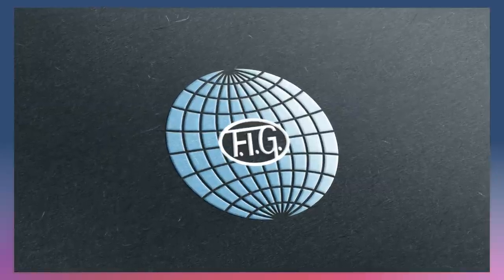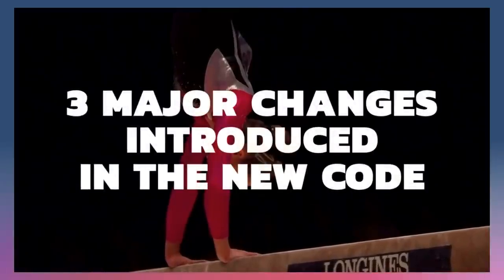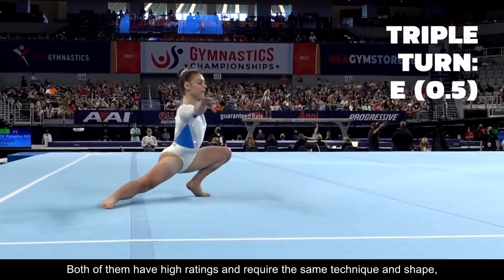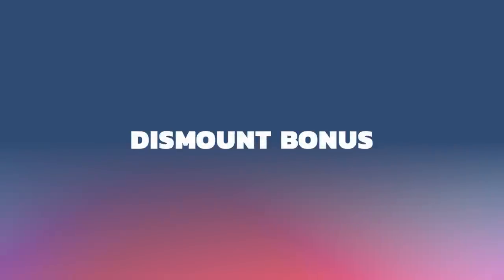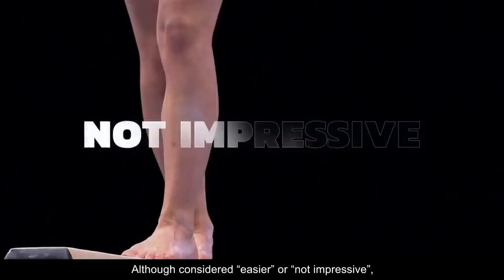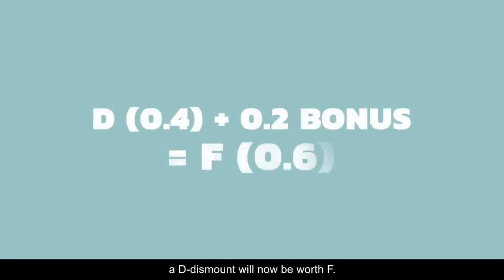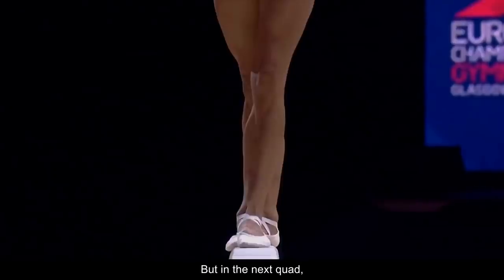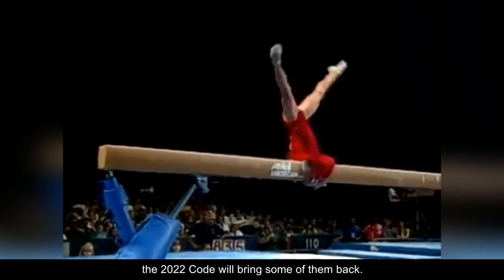3 New Rules You Should Know... About The 2022-24 Code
The International Gymnastics Federation has officially released the 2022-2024 Code of Points, which will be the rulebook for Artistic Gymnastics for the next 3 years, applicable from January 1st 2022 to December 31th 2024.
In this video, we'll take a look at 3 major changes that will be introduced in the new Code.

D-Score
Fails
Falls
Sticks
Spotters
Sporteverywhere
Gymnastics
Simone Biles
2020
Tokyo 2021
Jade Carey
Sunisa Lee
Rebeca Andrade
Gold
Silver
USA
MyKayla Skinner
Olympics